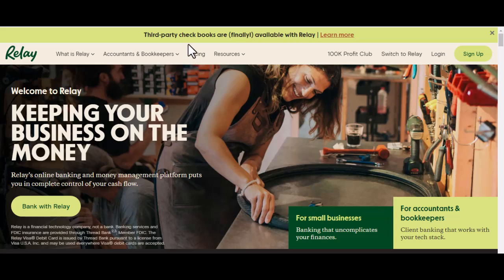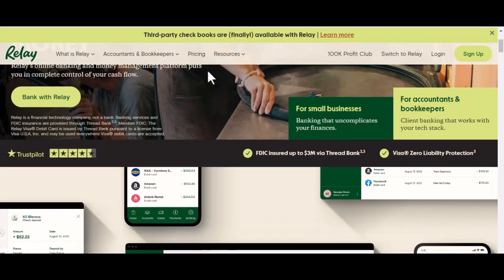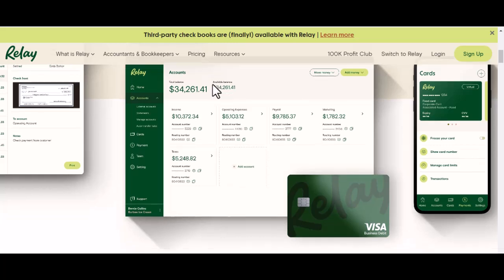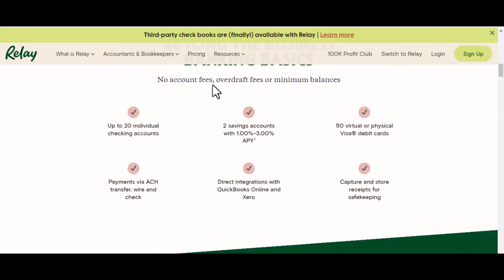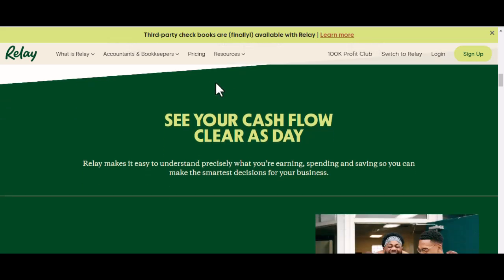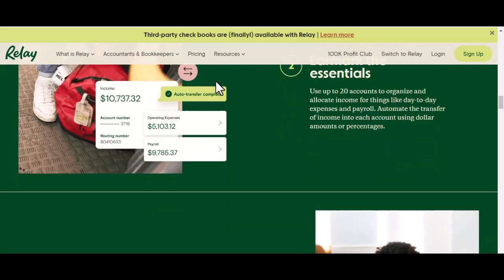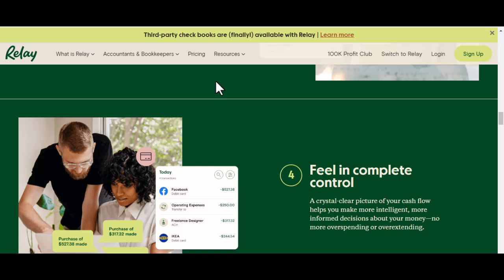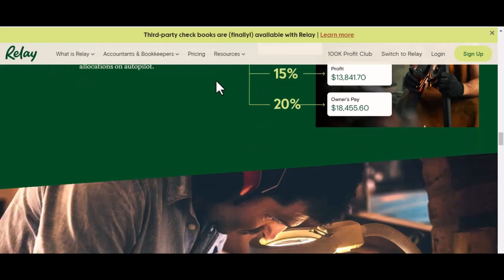Relay Bank Pricing Is It Really Free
In this video we talk about Relay Bank Pricing Is It Really Free

Tags:Relay Bank Pricing Is It Really Free